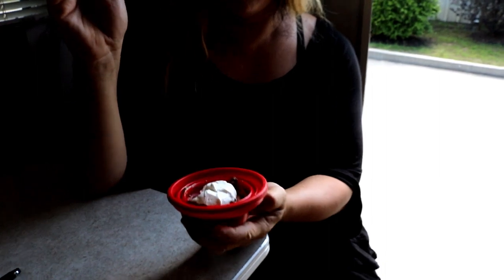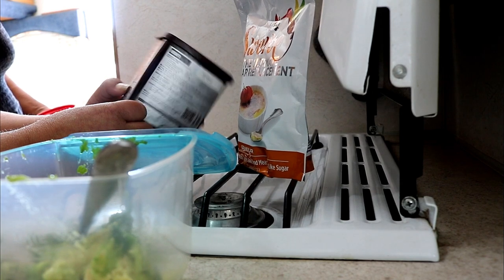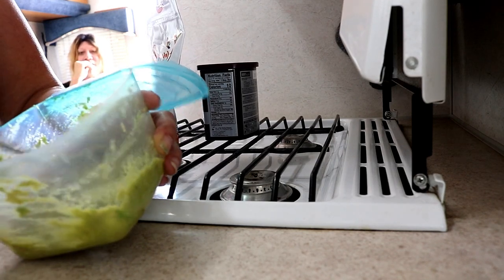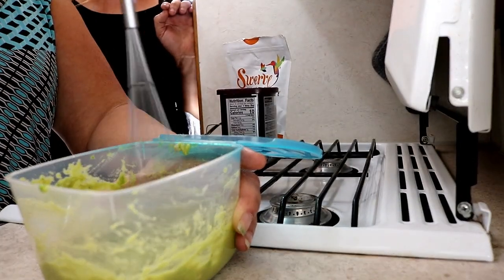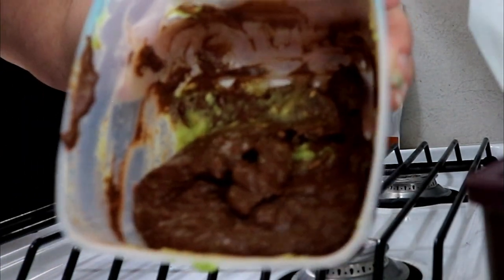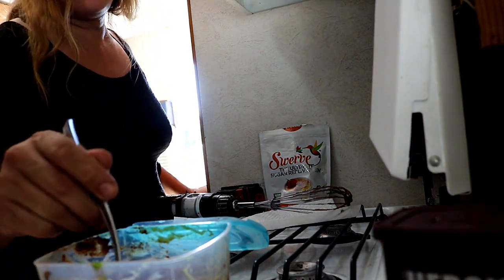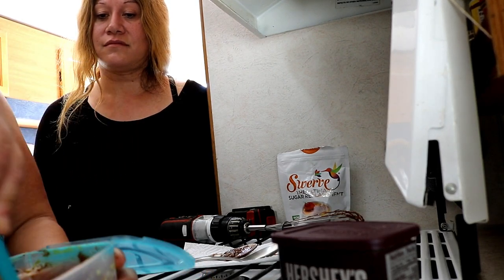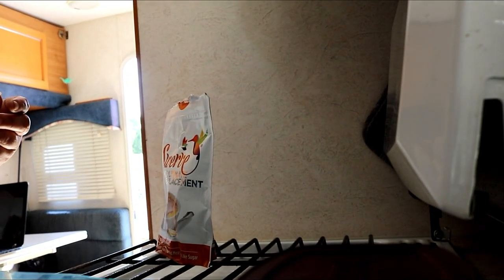The Great Avocado Experiment, Avocado Pudding, RV Living and Life Vlog